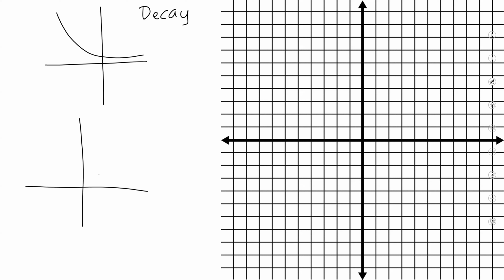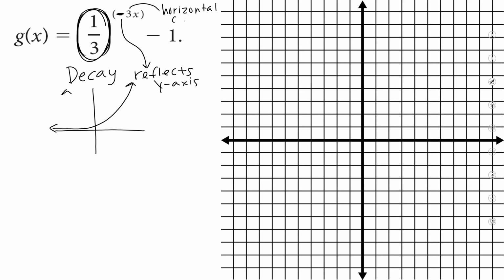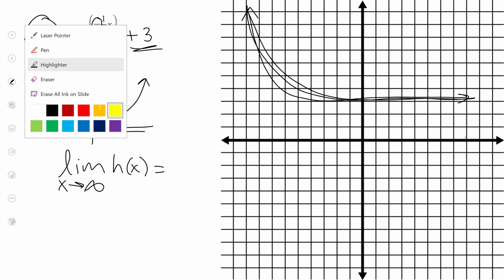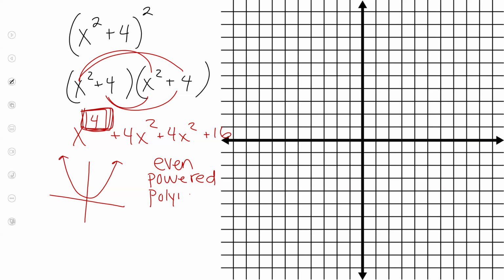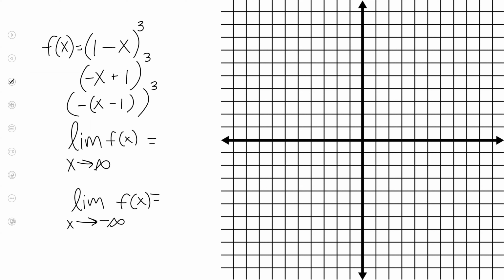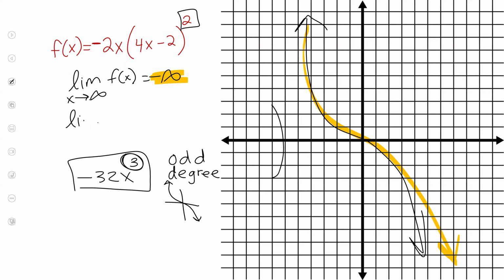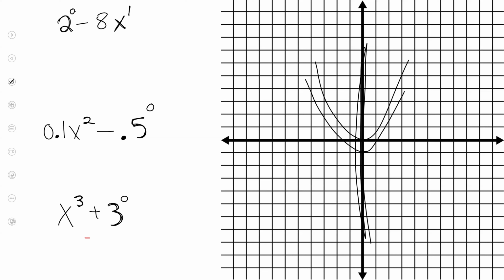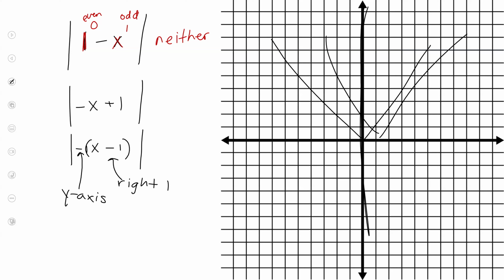7 - End Behavior, Limits